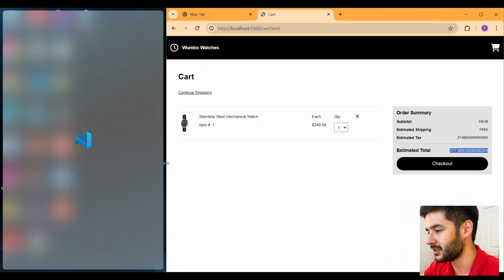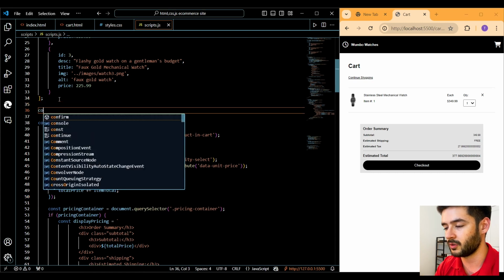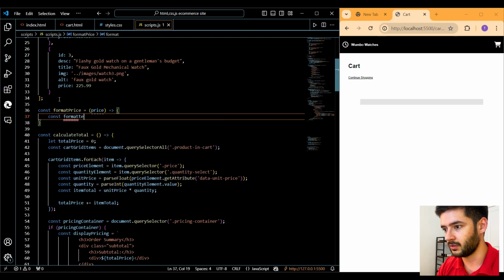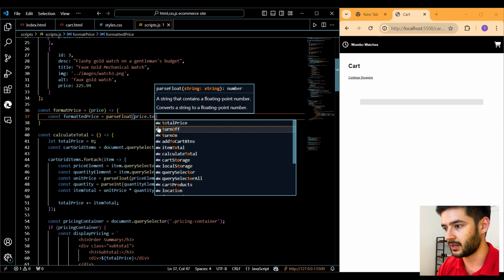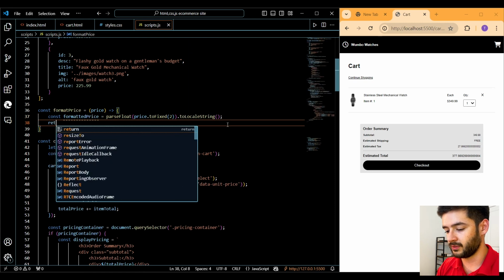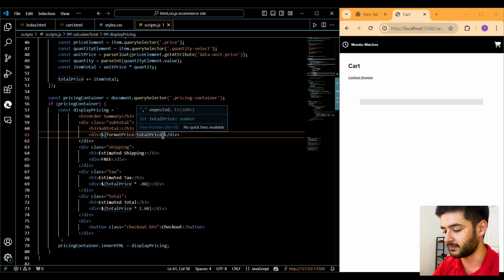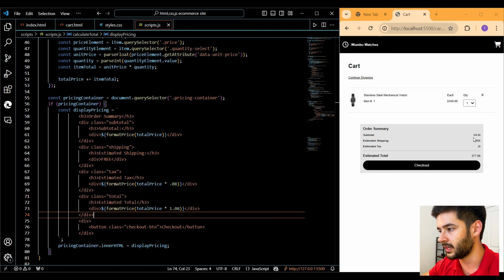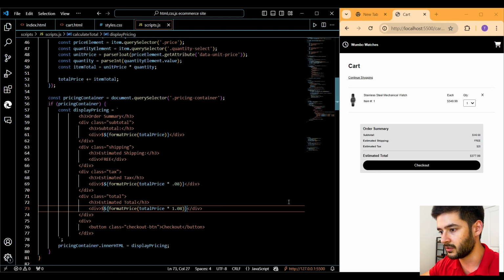Convert Numbers to Dollar Format in JavaScript | Complete Tutorial & Guide!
Convert numbers to a dollar format using JavaScript. We'll cover essential methods and techniques to ensure your currency displays correctly in any application. Perfect for both beginners and experienced developers, this video will enhance your JavaScript skills with practical examples. Join us and master the art of dollar formatting in JavaScript today!

You'll learn how to design a responsive and visually appealing layout, implement essential eCommerce features like product listings and shopping carts, and add interactivity with JavaScript. By the end of this video, you'll have the skills and confidence to create your own eCommerce website.